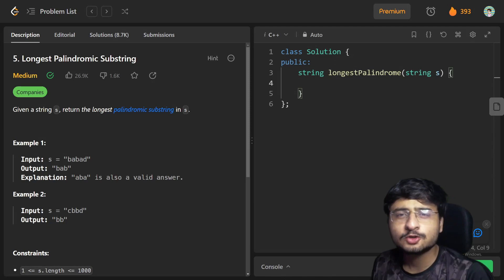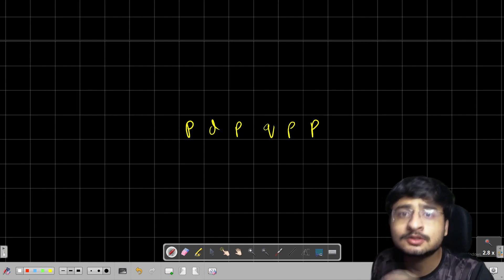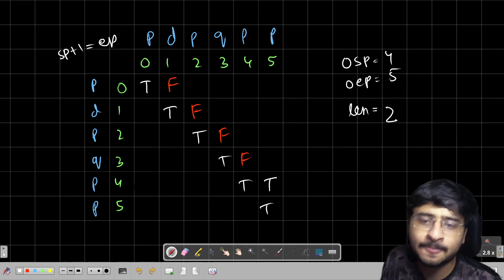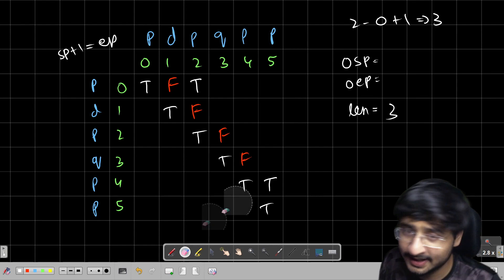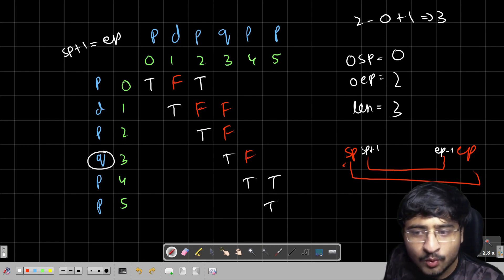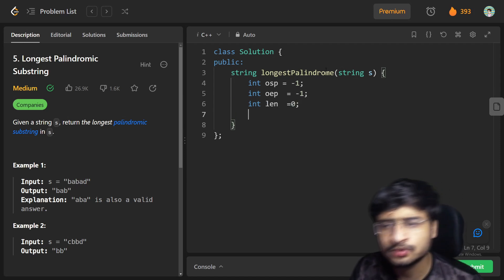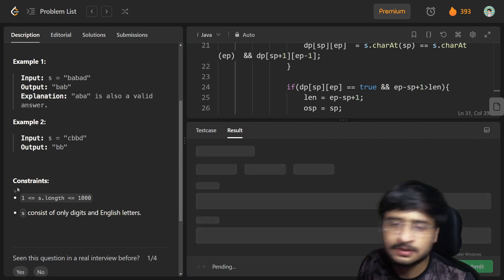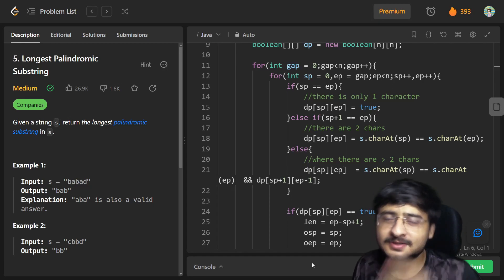Longest Palindromic Substring | Tabulation | DP-26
Welcome to my brand new Dynamic Programming playlist! 🎉 In this series, we'll dive deep into the world of dynamic programming and explore various problem-solving techniques.

📚 GitHub Repository:
You can find all the code and resources used in this playlist on our GitHub repository

content on algorithms, data structures, and problem-solving! 🔔

And yes, the outro music is produced by me🎶😄

Problem Statement 0:00
Approach 03:41
Code 11:27